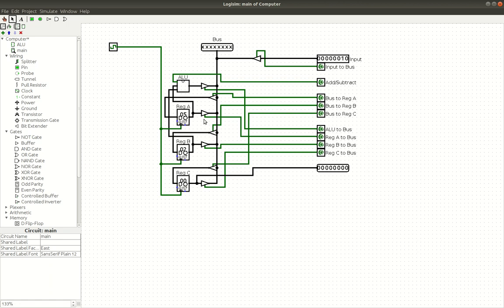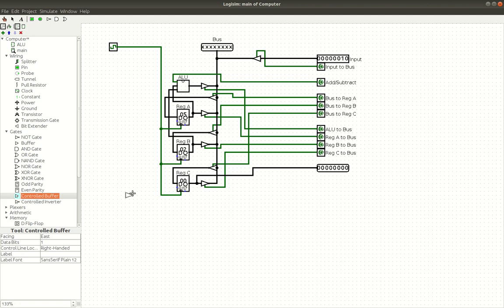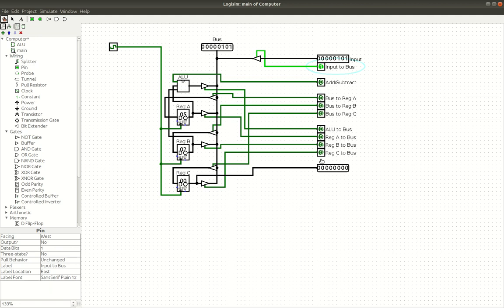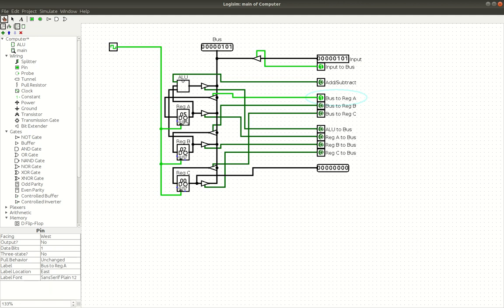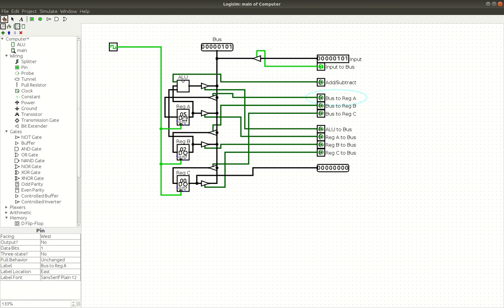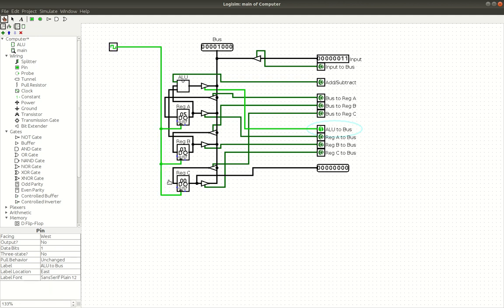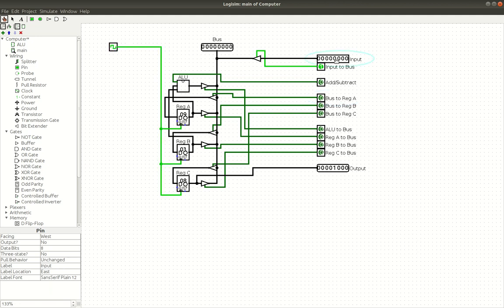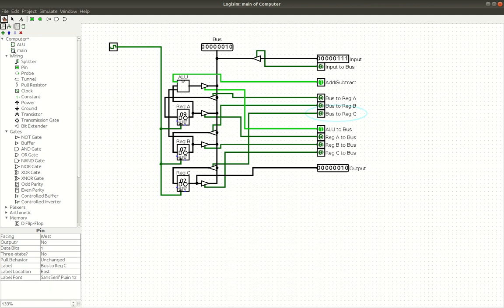Adding Registers and a Bus to My 8-bit computer in Logisim | PK Cubed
Today I explain how I used registers in my 8-bit computer to store numbers and how I used a bus to transport them. I hope you enjoy.